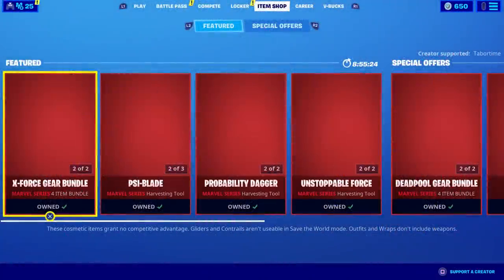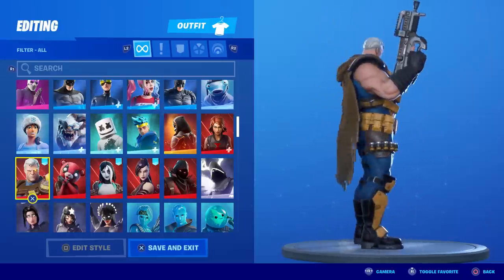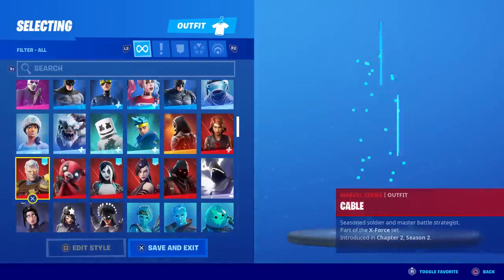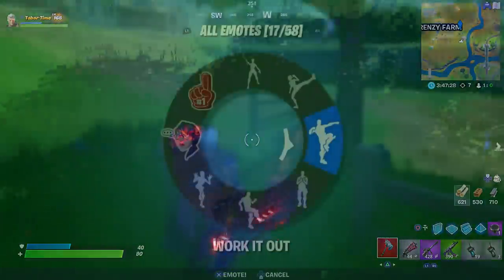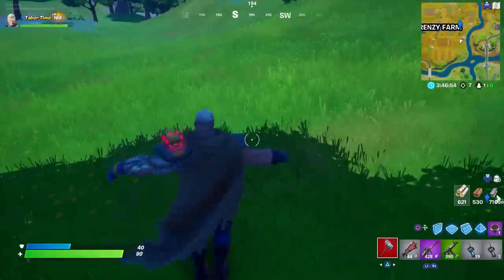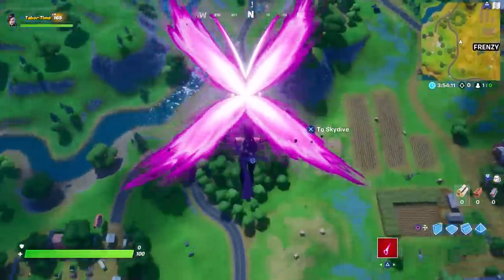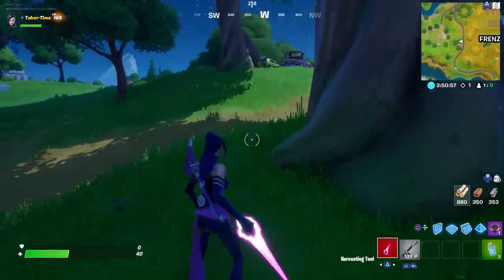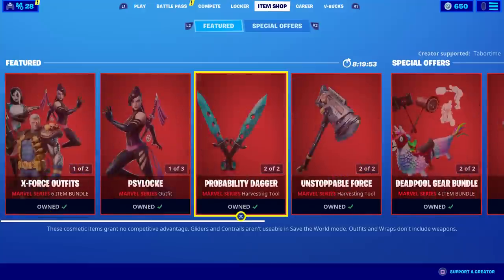X-FORCE OUTFITS AND X-FORCE GEAR BUNDLE REVIEW & GAMEPLAY - Should You Buy The New X-Force Bundles?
This is gameplay and review of both the new bundles for the X-Force skins.  There's the "X-FORCE OUTFITS" and the "X-FORCE GEAR BUNDLE".  Should you buy these?  Hear my thoughts on this!